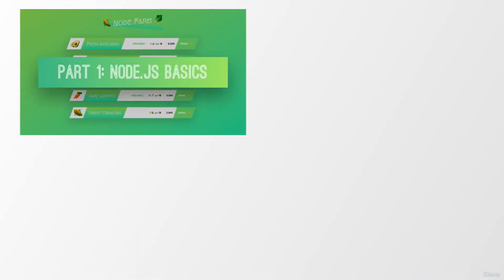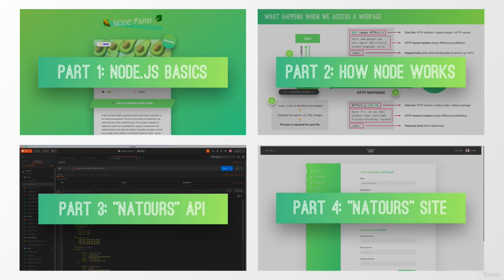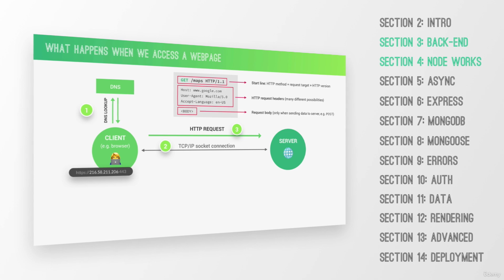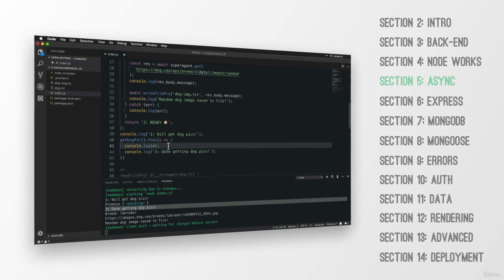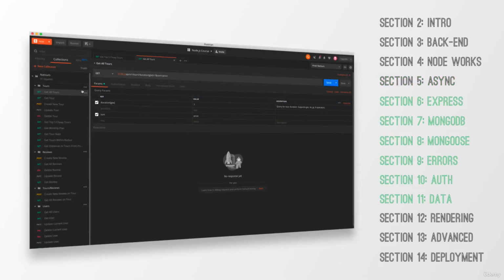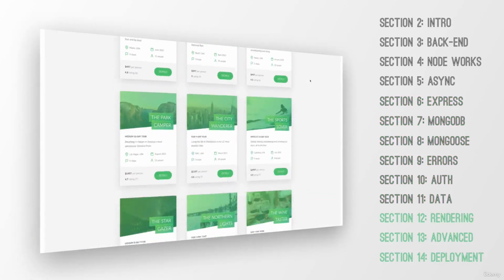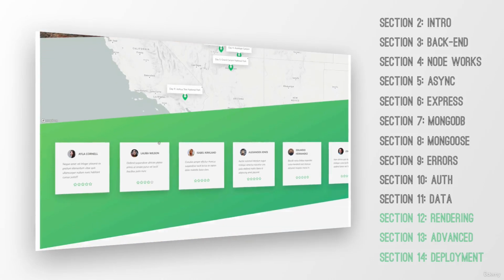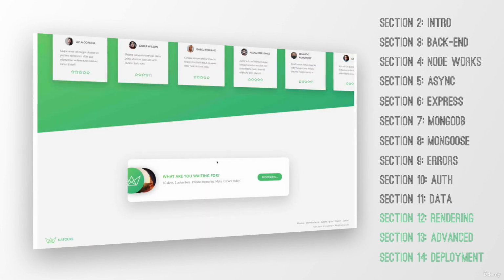1 Структура курса и проекты